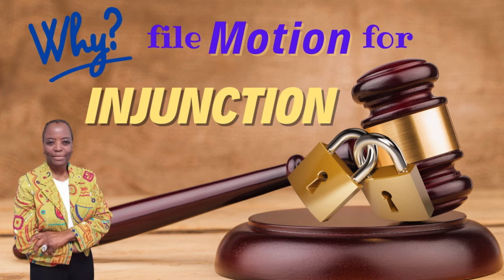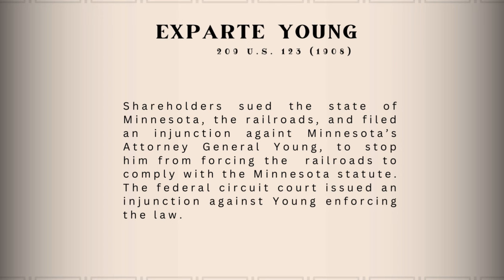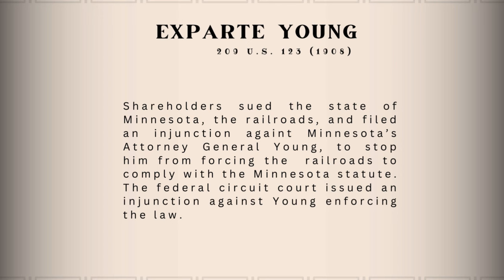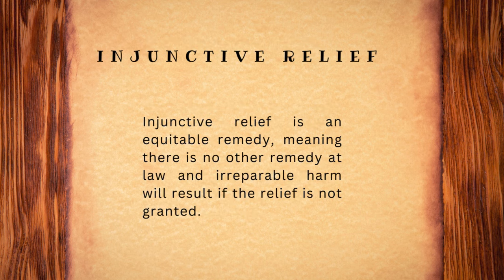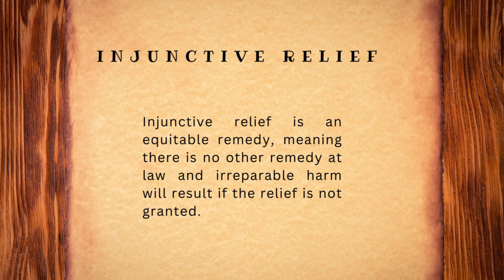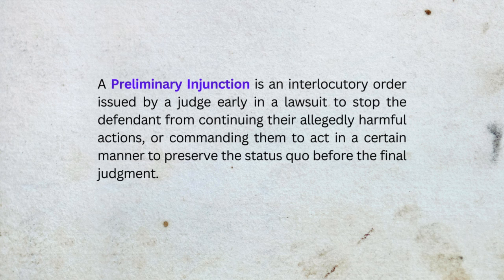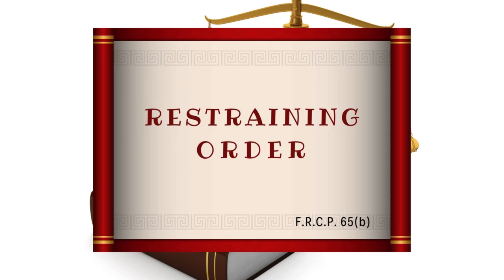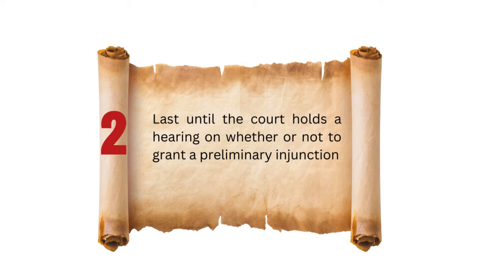WHY File an Injunction and Temporary Restraining Order? A Non-Monetary Relief. WHEN To File?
This Video is a follow-up to last week's Video concerning State and Federal Sovereign Immunity, and when it's waived. In the case illustrating waiver, we addressed ExParte Young, where shareholders sued the state of Minnesota and filed an Injunction against the attorney general of Minnesota, from enacting the newly legislated law regarding railroad fees.